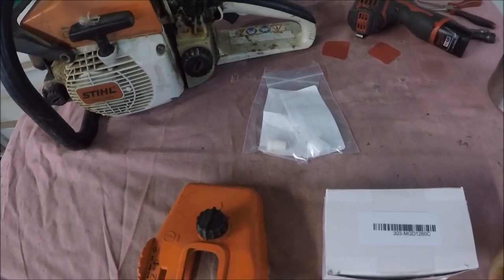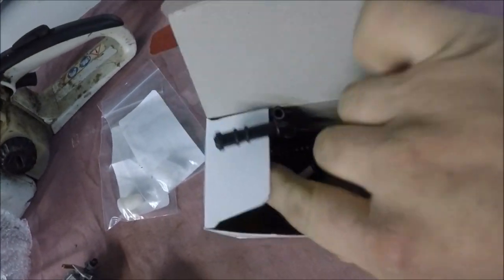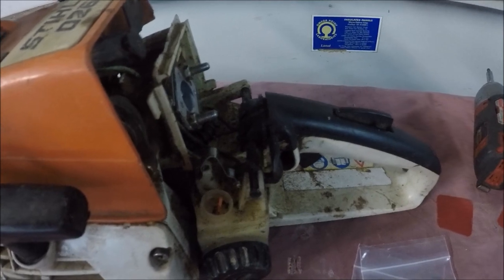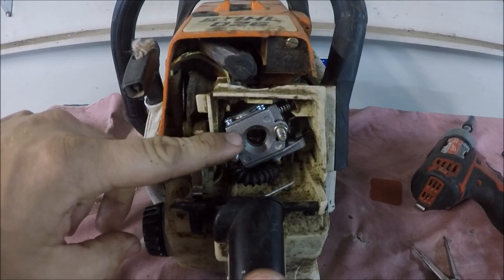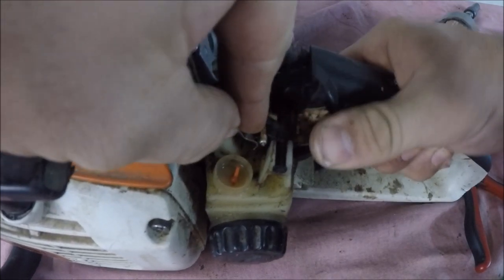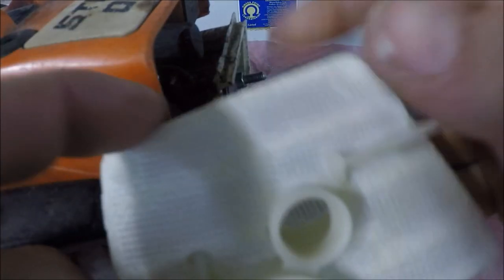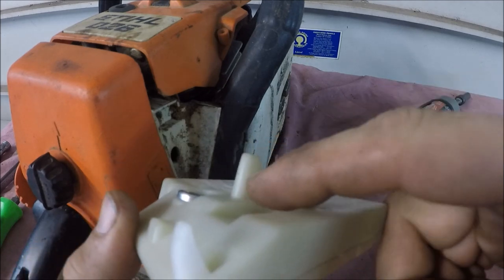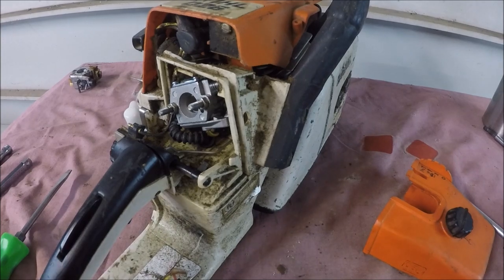026 project saw new carb and tank vent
I put an AM carb on the 026 and a Stihl tank vent.